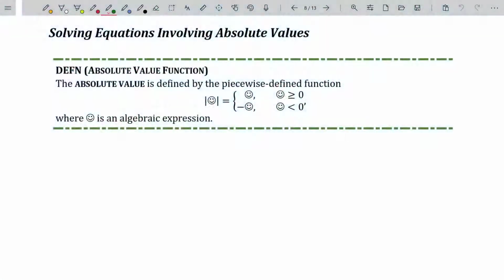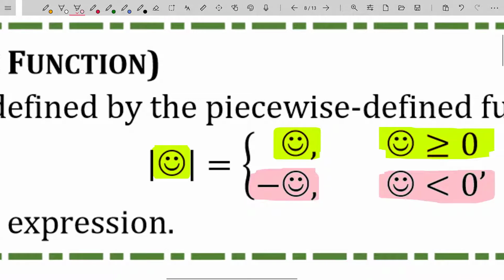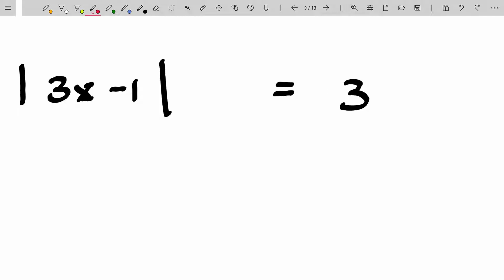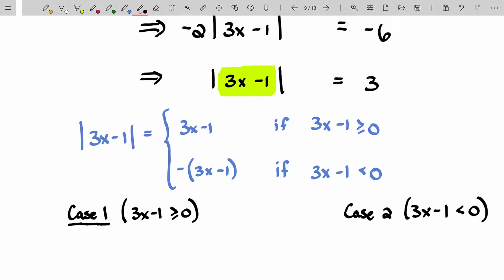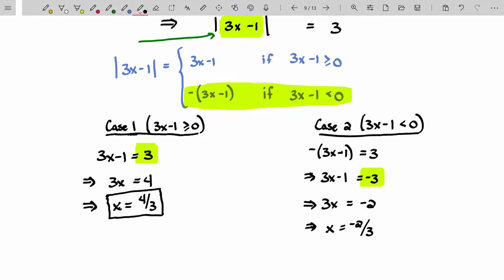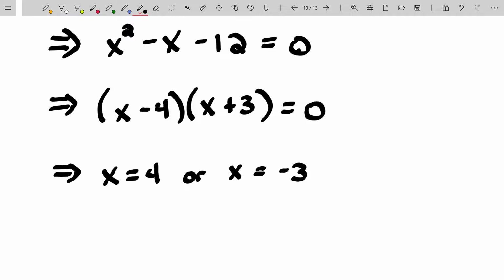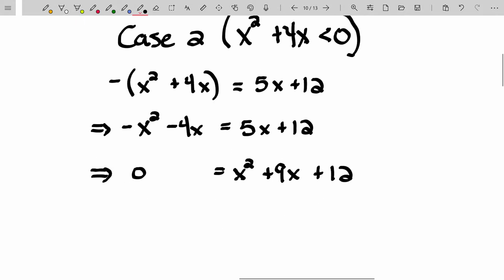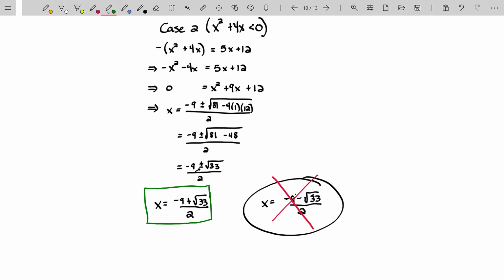.Review: Solving Absolute Value Equations (level = college algebra)